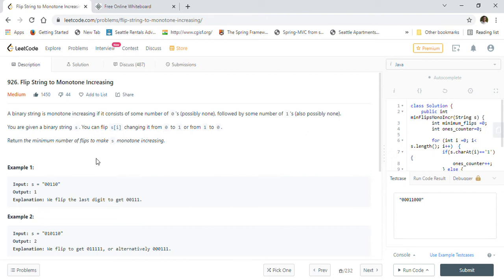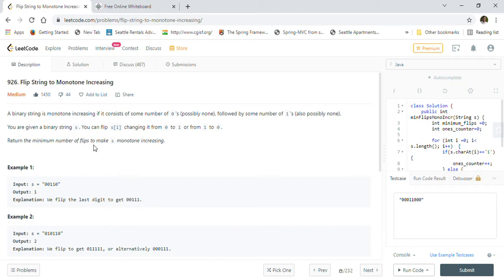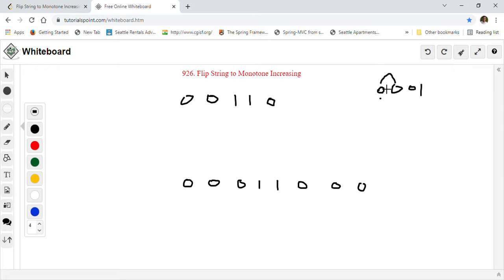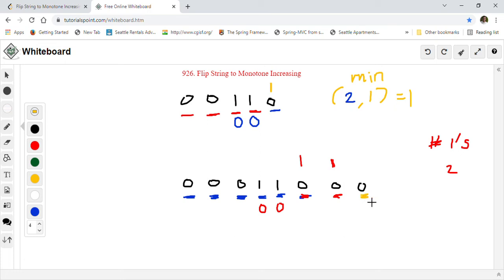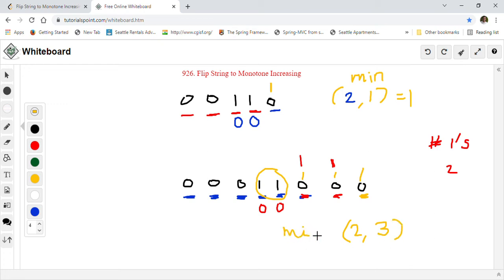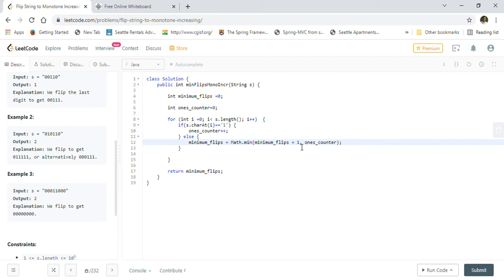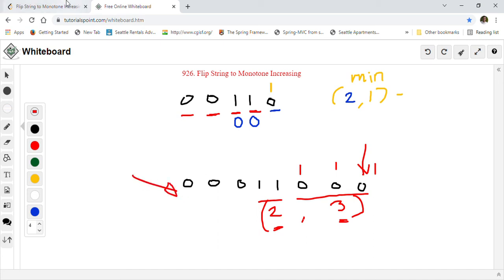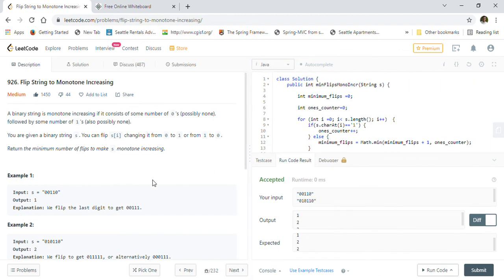LeetCode 926 Flip String to Monotone Increasing - Logic Explained With Java Solution & Examples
Problem Description:
A binary string is monotone increasing if it consists of some number of 0's (possibly none), followed by some number of 1's (also possibly none).

You are given a binary string s. You can flip s[i] changing it from 0 to 1 or from 1 to 0.

Return the minimum number of flips to make s monotone increasing.